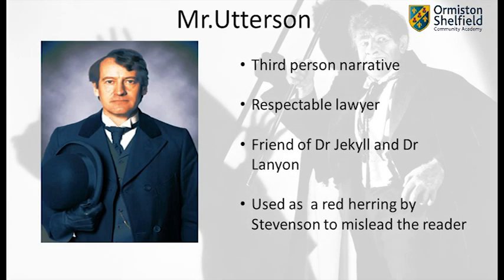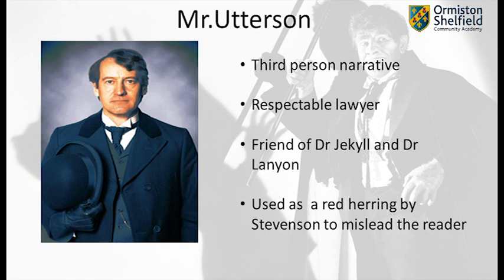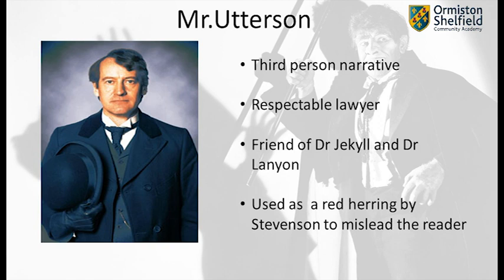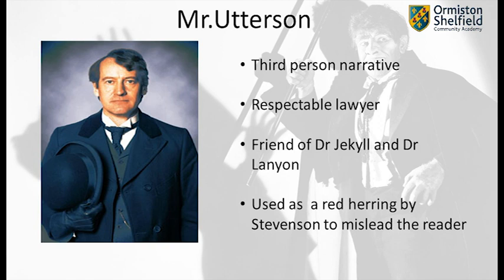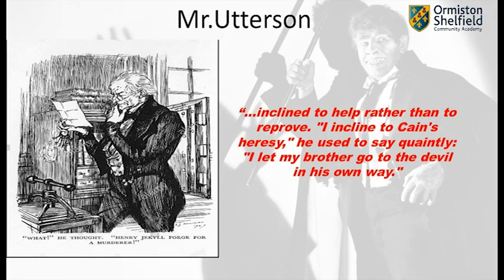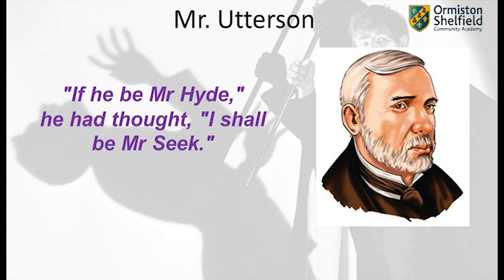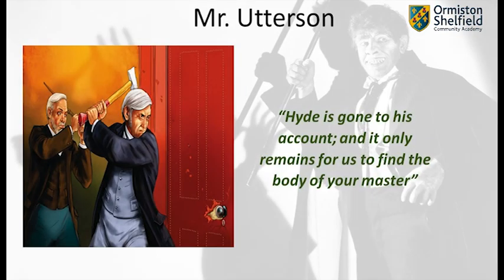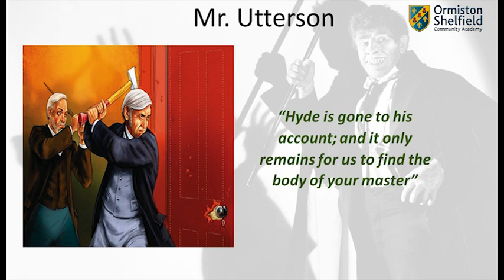Mr. Utterson Character Revision